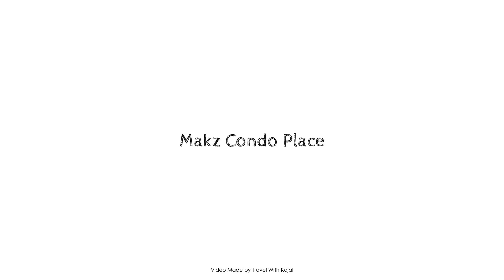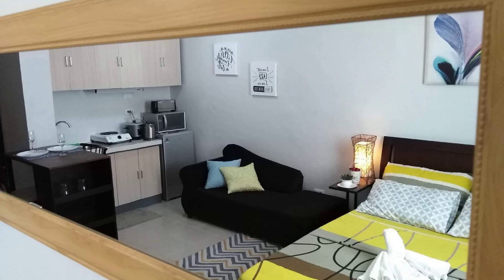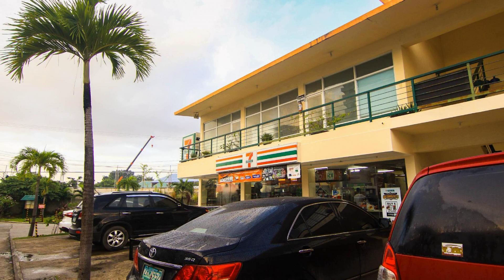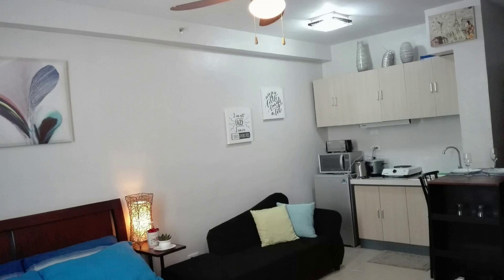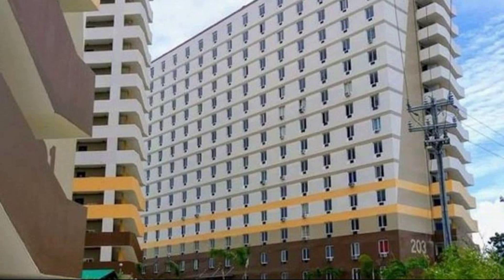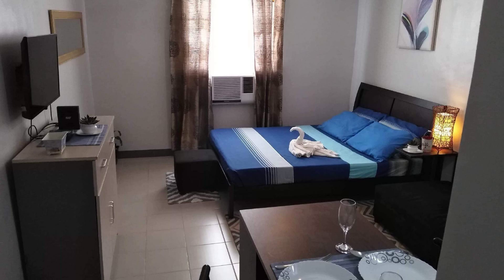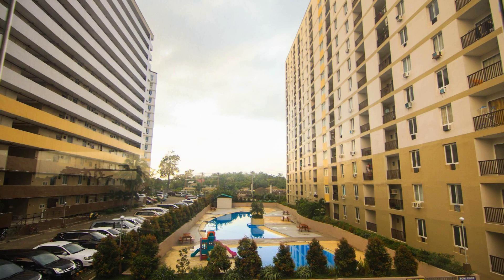Makz Condo Place, Cebu, Philippines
Searching For
1. Makz Condo Place - Cebu
2. Makz Condo Place - Cebu Virtual Tour
3. Makz Condo Place - Cebu Rooms
4. Makz Condo Place - Cebu Amenities
5. Makz Condo Place - Cebu Videos
6. Makz Condo Place - Cebu Offers
7. Makz Condo Place - Cebu Deals
Audio Credit:
Track Title: Reasons To Hope
Artist: Reed Mathis